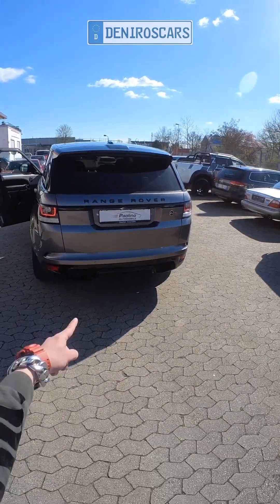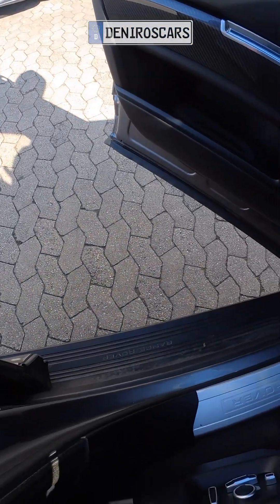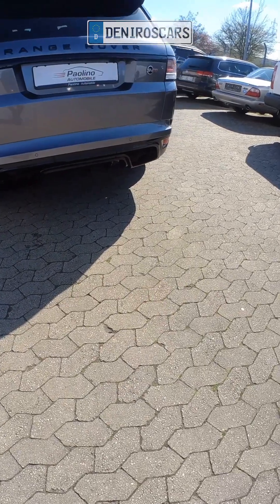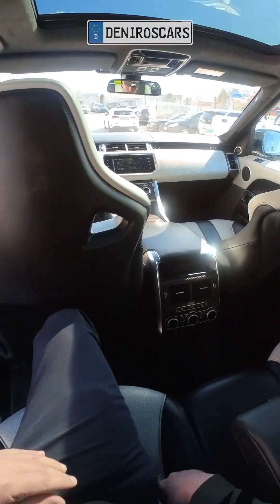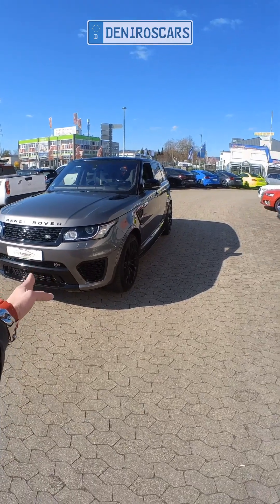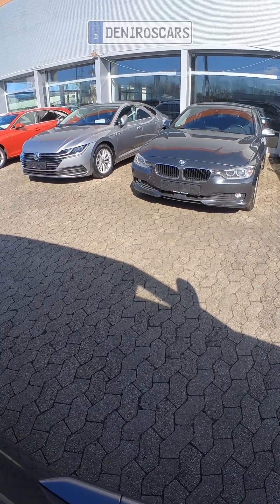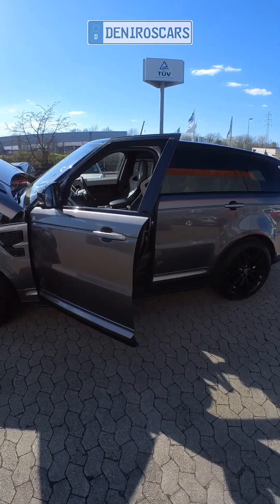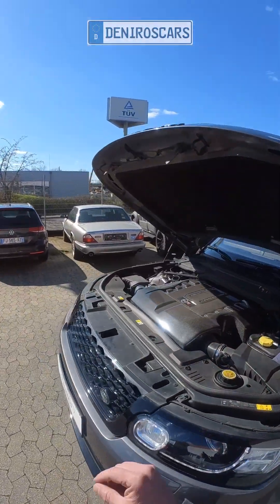RANGE ROVER SVR 🏁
Now is the Time to get one of this Special Range Rover SVR on your garage in 2023 here you can discover more than a reason to buy it New or Used . Just enjoy it 🏁